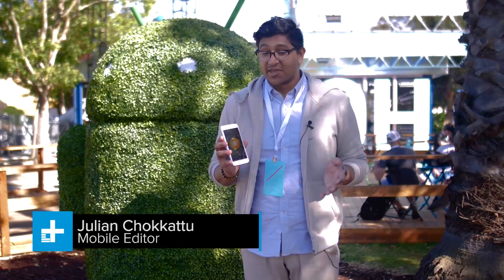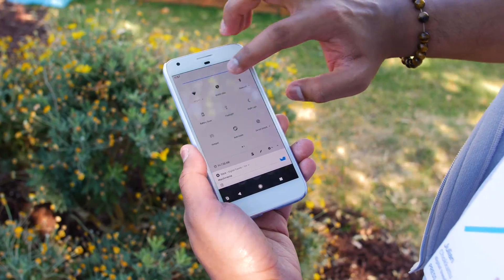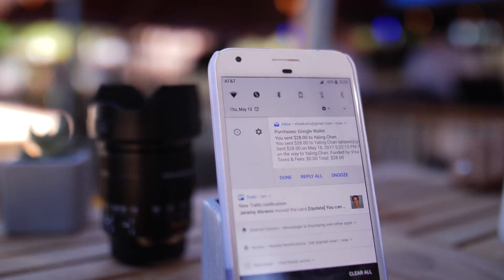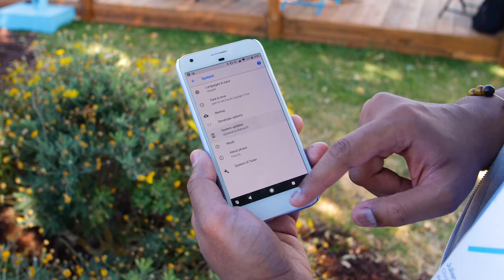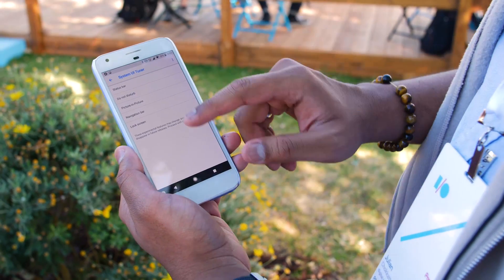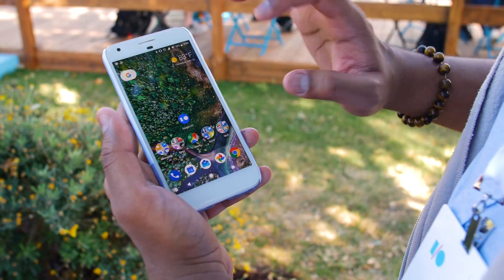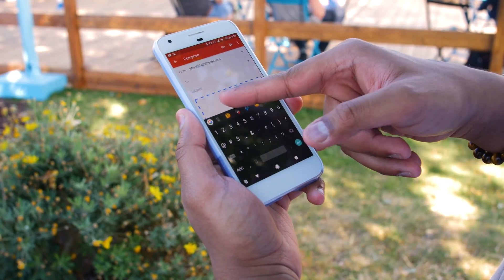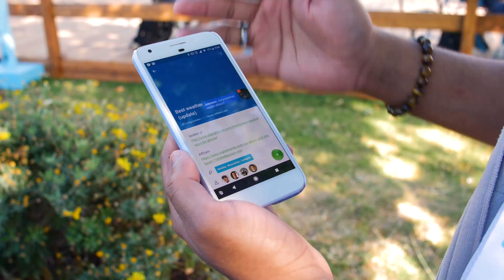Hands on with Android O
Google announced the new version of Android O in late March and made the first developer preview available the same day. Now a beta version is available for everyone. Here's everything you need to know.